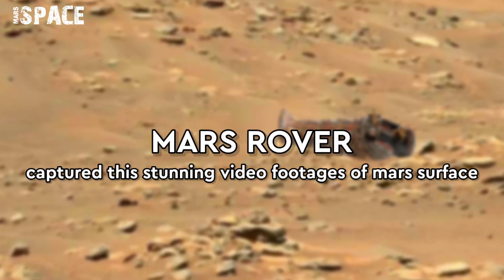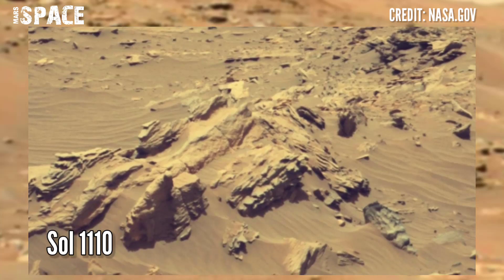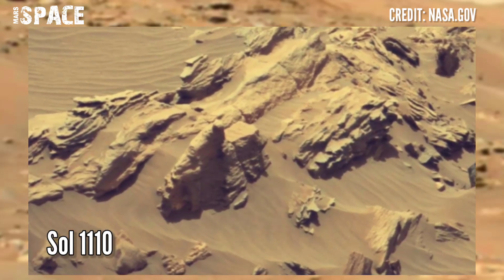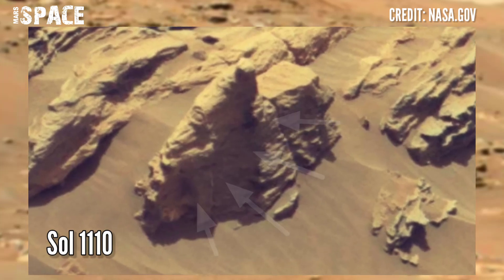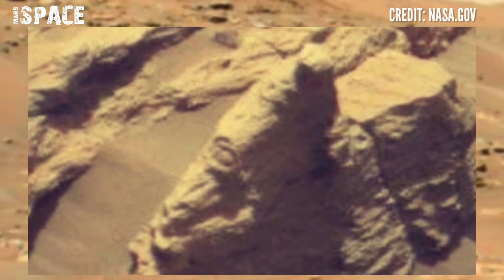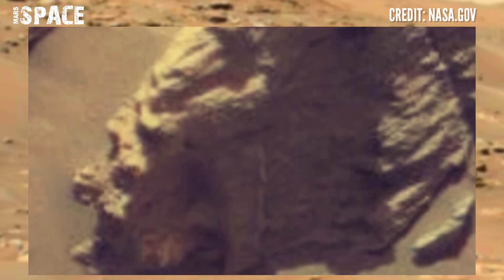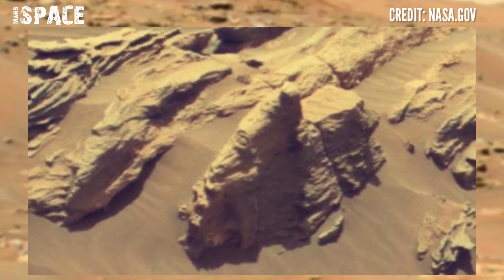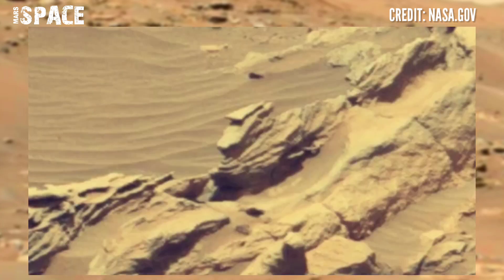Mars Rover Released this 4k Stunning Video Footages of Mars Surface: 4k Mars Video